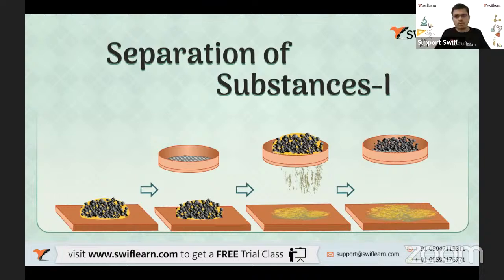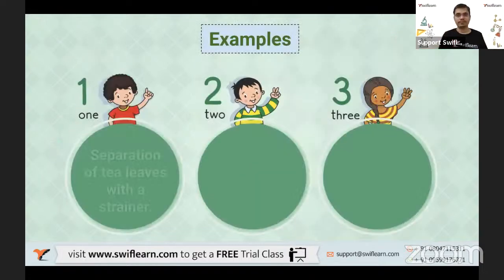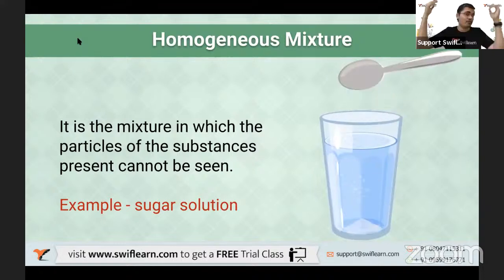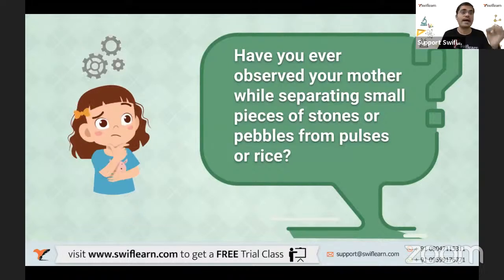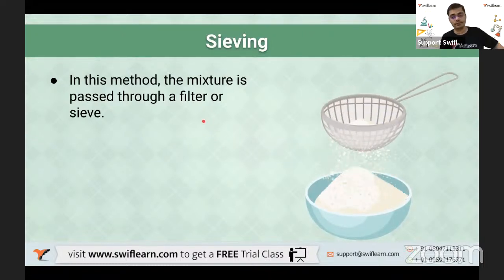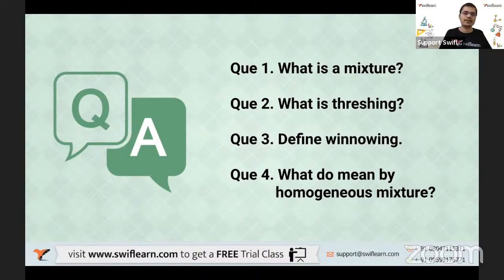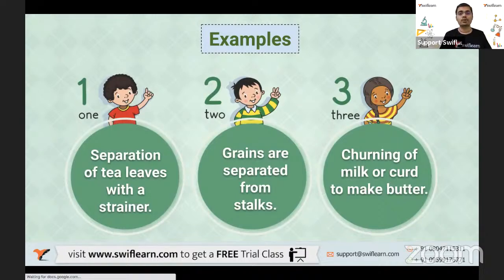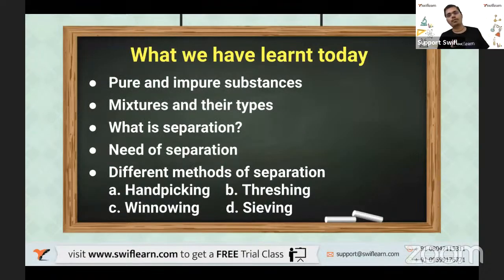Separation of Substances Class 6 LIVE Class - Session 1 | Swiflearn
This is Session 1 of LIVE Online Class of Separation of Substances Class 6  Science. In this session, Abhay Sir will teach you Separation of substances. The topics that are going to be covered in this session are :

00:00 - Introduction
15:15 - What is Separation
17:22 - Mixture
21:35 - Need for Separation
24:12 - Methods of Separation
29:31 - Sieving
33:26 - Threshing